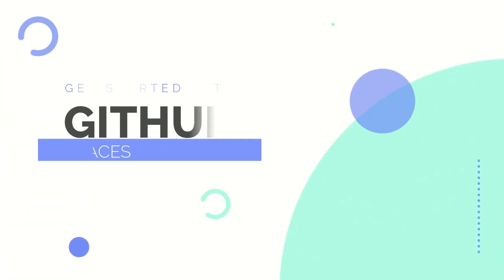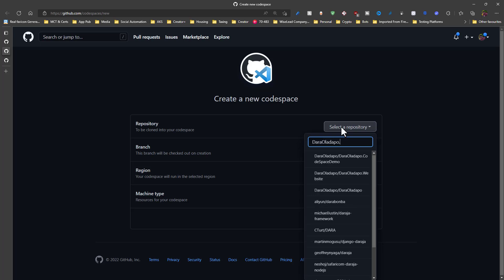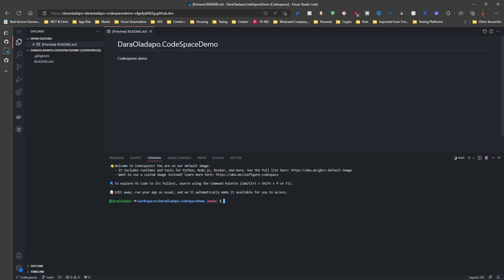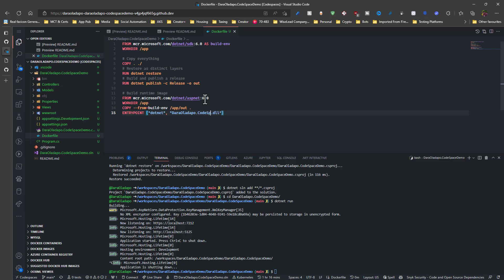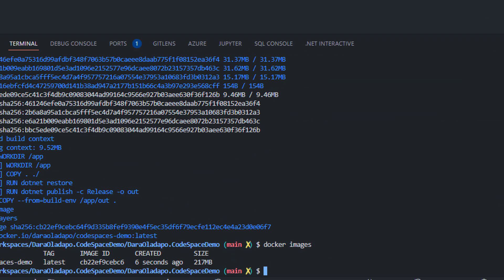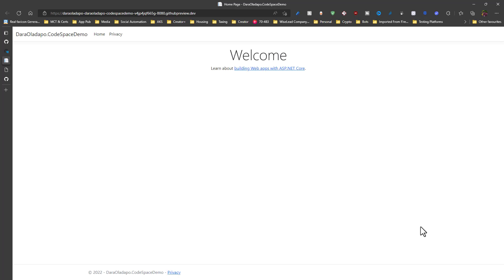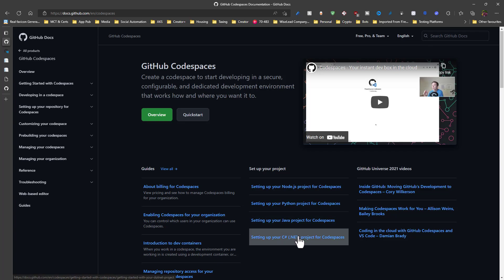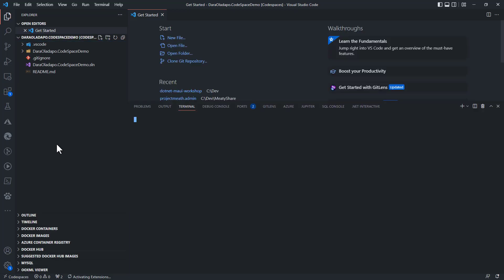Get Started with GitHub Codespaces | Your dev machine in the cloud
In this video, I want to show you how to get started with GitHub Codespaces.